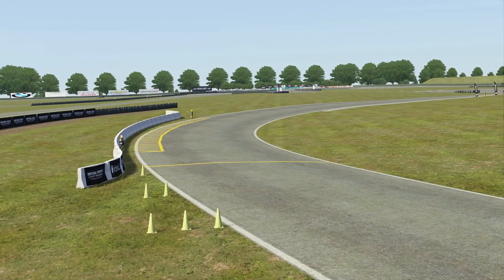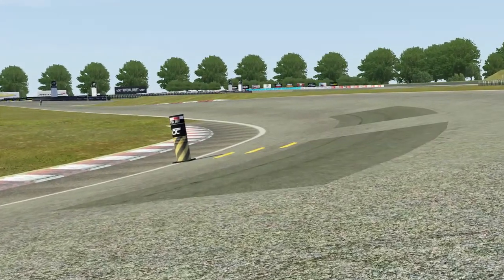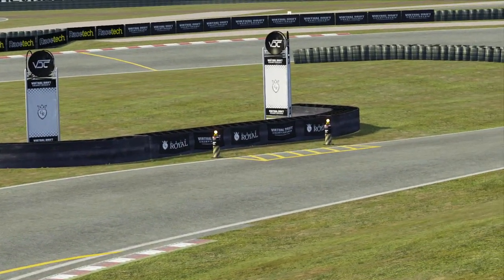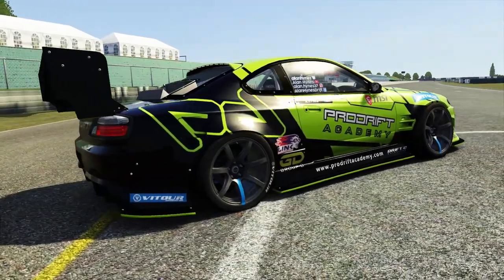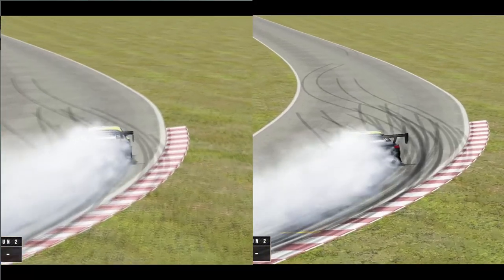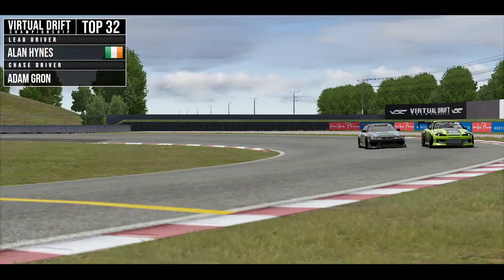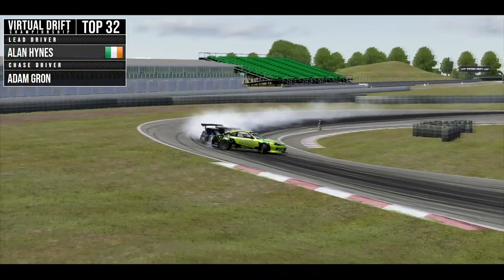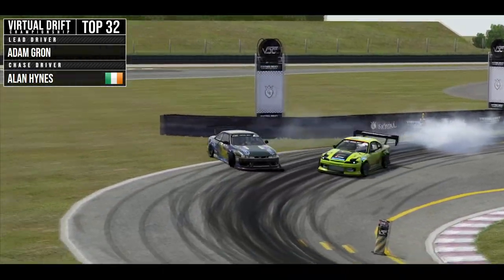My first MAJOR mistake in a while... - Virtual Drift Championship Round 5 Review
For round 5 of @virtualdriftchampionship we visit the New Zealand race circuit of Manfeild. Super high speed and tricky layout caught out a lot of people.. including us.